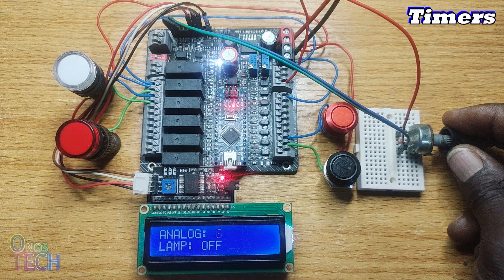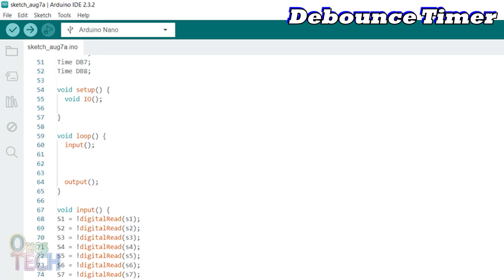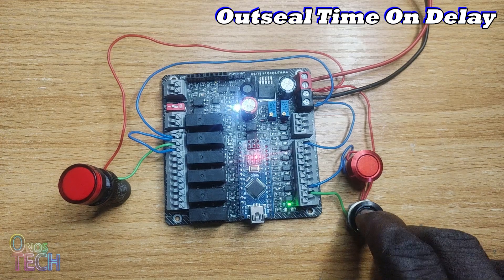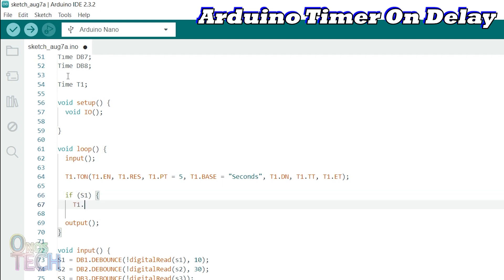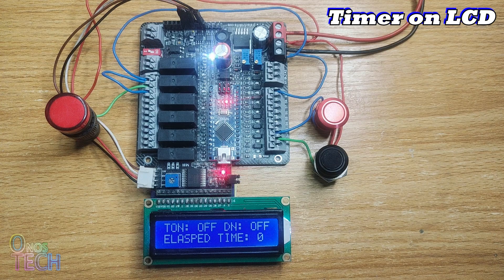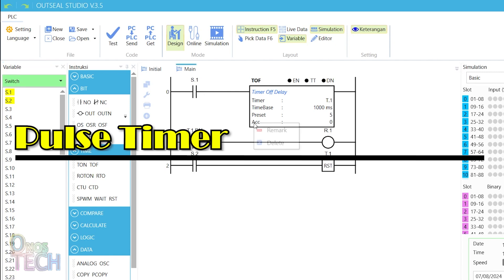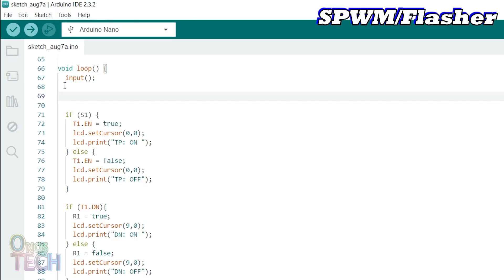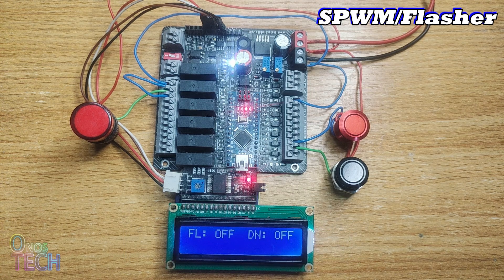#4 How to Program PLC Timers with Arduino IDE | Arduino Sketch ⇌ PLC Ladder Programming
PLC timer functions are replicated in the Arduino IDE. An Arduino Timer library was downloaded from GitHub and was compared with the Outseal Studio PLC instructions. The demonstrated Timer library functions are the Debounce Timer, Timer on Delay (TON), Timer off Delay (TOF), Pulse Timer (TP), and Flasher Timer. All demonstrations were with the Arduino Nano PLC with an I2C LCD to show the timer status and data.

The Arduino Nano PLC is based on the open-source hardware Outseal PLC Nano, an Outseal automation technology brand. Based on the Arduino Nano Inputs/Outputs, it has 8 fixed digital optocoupler inputs, 2 analog 0–5V or 0–20mA outputs, 6 relay outputs, 2 PWM outputs, Modbus communication, the UART port, an I2C port, and an inbuilt external memory.

Install Timers Library 0:20
Debounce Timer 00:44
Outseal Time On Delay 01:32
Arduino Timer On Delay 02:36
Timer on LCD 4:13
Time Off Delay 5:02
Pulse Timer 5:59
SPWM/Flasher 6:47

Support videos on this channel when you buy products from AliExpress using the below link(s).
1. Arduino Nano V3.0
2. Terminal Adapter Board For Arduino Nano
3. 16mm Momentary Metal Push Button Switch
4. 16mm 24V Panel Mount LED Indicator Lamp
5. I2C Liquid Crystal Display